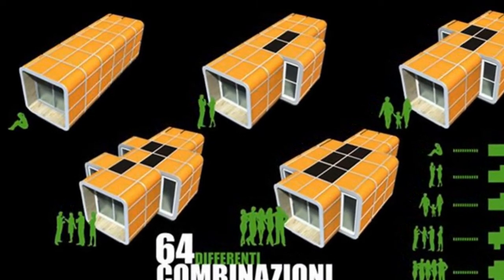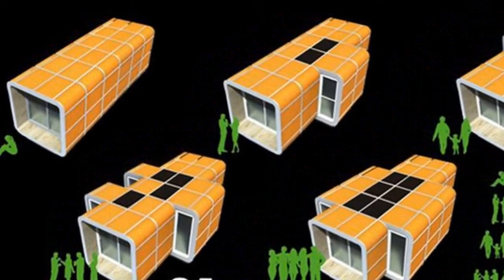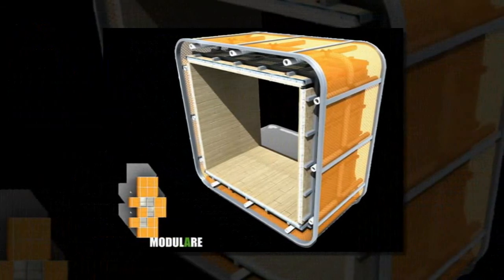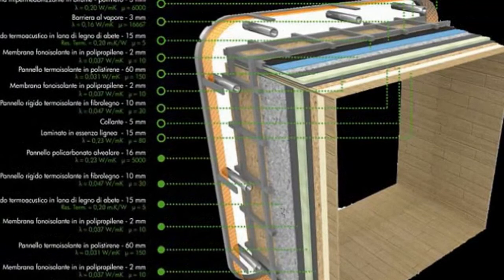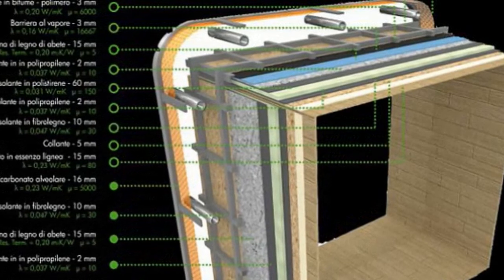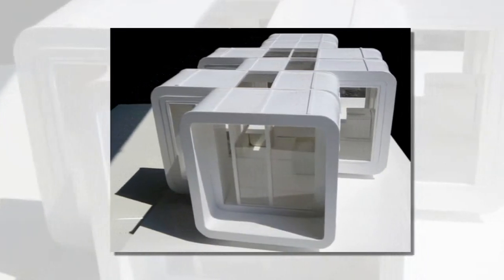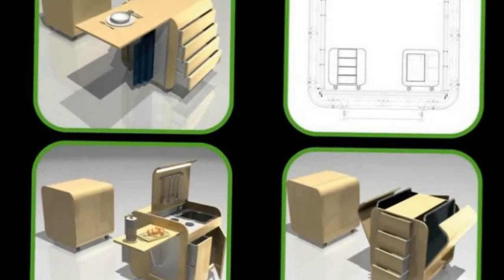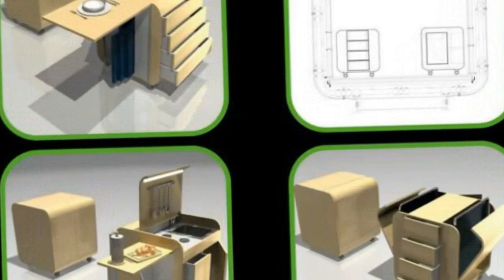Sliding Hubs Prefab Modular Housing Has 64 Different Combinations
Sliding Hubs Prefab Modular Housing Has 64 Different Combinations "      Easily transported and installed in almost any environment, the Sliding Hubs system was designed for flexibility in housing. Each square box is completely prefabricated and includes structural stability, interior finishes, space for utilities in the wall, insulation and an outside rain screen. Sliding Hubs are designed to be built from a system of steel reinforcements that hold the panel “sandwich” horizontal and vertical, which is covered with an external layer of polycarbonate. The boxes can be combined, stacked together and even split apart to create skylights in the ceiling. Ever exposed edge is fitted with a door or windows, which pulls in natural daylight. Since the modules are small, it keeps the over all size of the resulting building small, which means they are easy to light, heat or cool.

So far, Aramu has come up with 64 different ways to combine the boxes to create a huge variety of buildings that can be used as studios, offices, apartments, single family homes or combined in larger ways to create multi-family housing or even shelters. Whether temporary or permanent, the modules are meant to be made of high quality materials in order to be durable. Sliding Hubs could easily fit into the context of an urban environment, but could also be used temporary housing in developing countries. Aramu and his design was recently nominated as a finalist in the Milano Design Camping design competition.